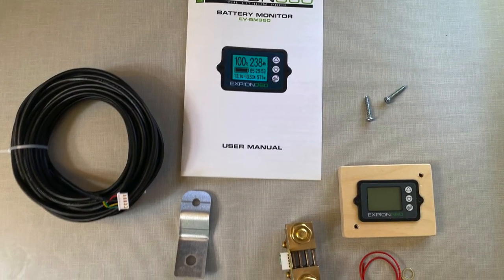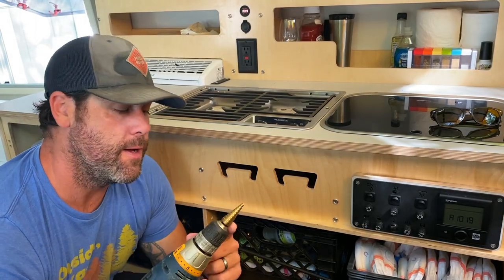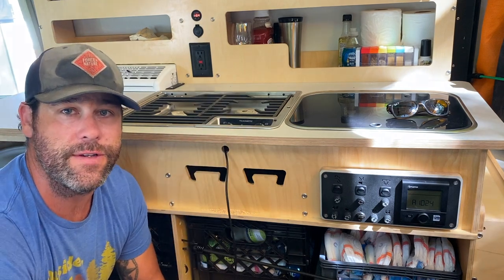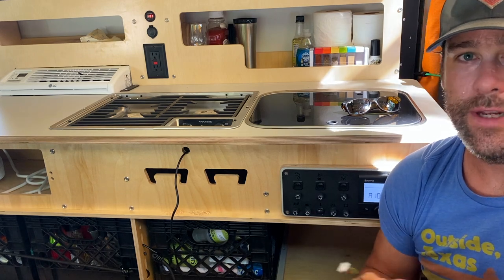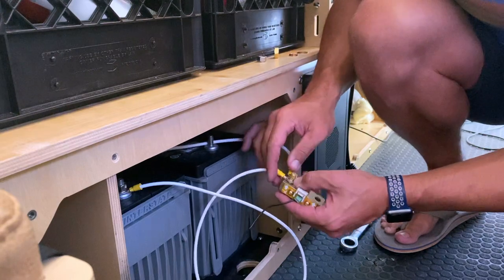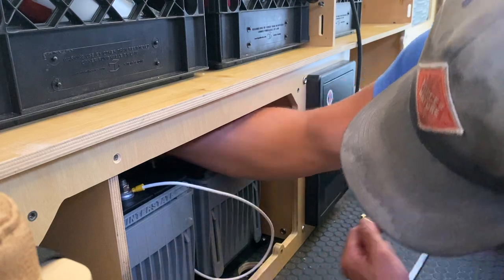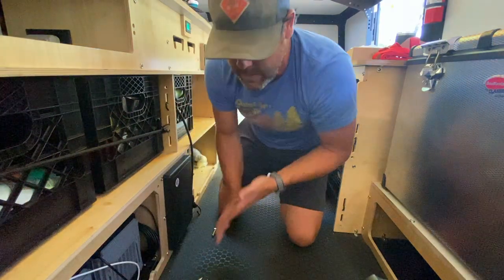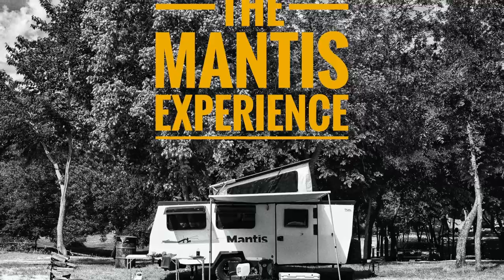Expion360 Battery Monitor Install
I recently installed the Expion360 Battery Monitor in my 2020 Taxa Mantis.  I wanted to add this monitor because it gives me a lot more information than just what the voltmeter can provide.  As we continue to make modifications to the Taxa Mantis, specifically adding accessories that draw power, this will let me know how much battery life I truly have left.

Here you can see more information about the battery monitor that I used

I'm happy to answer any questions.  Please leave them in the comments below.